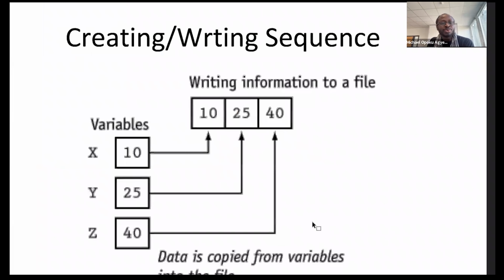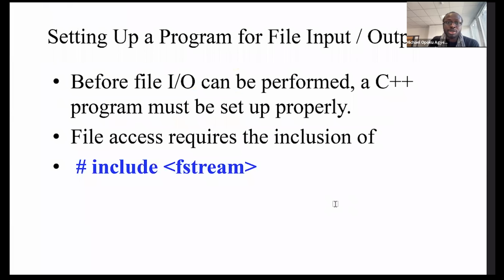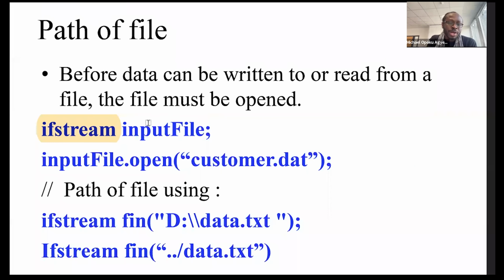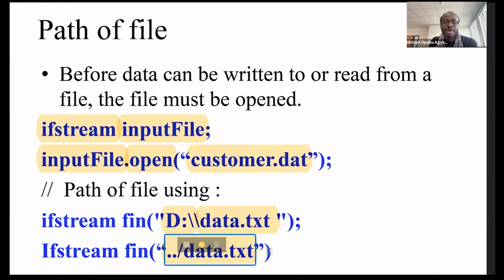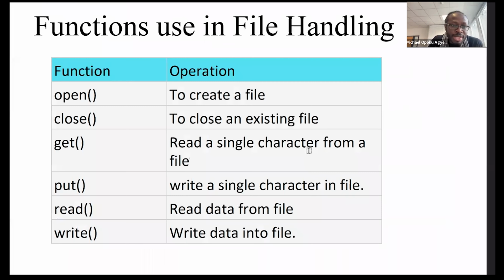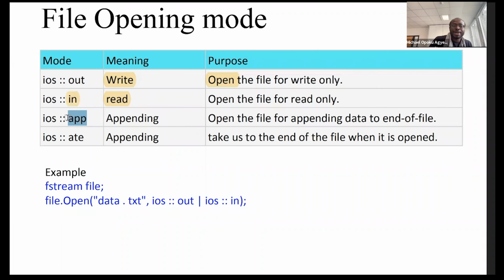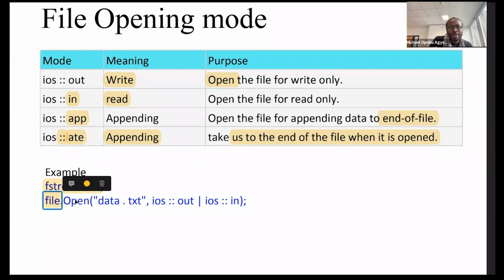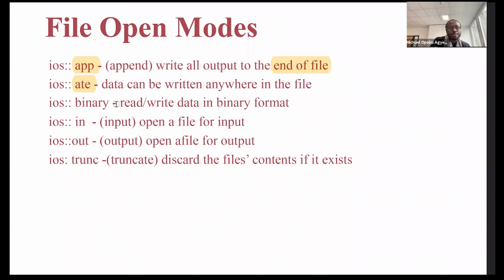20. C++ Lessons File IO Part 1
Learn C++ with me: File IO Part 1